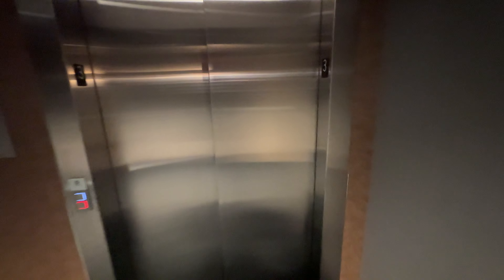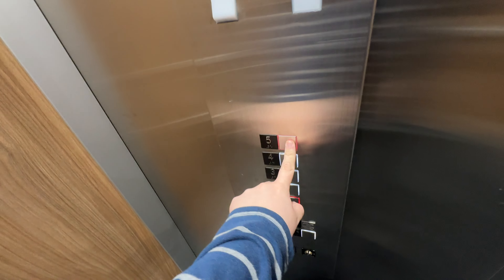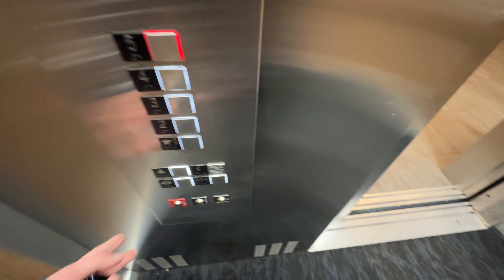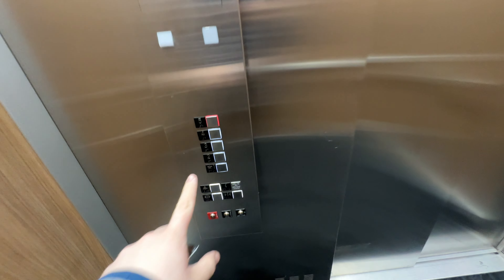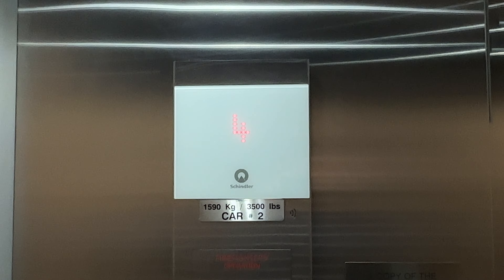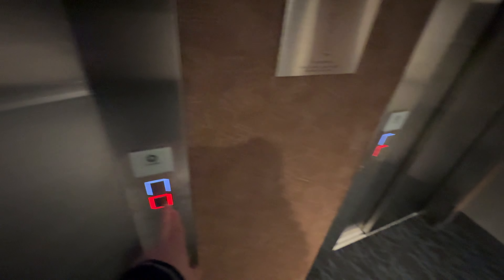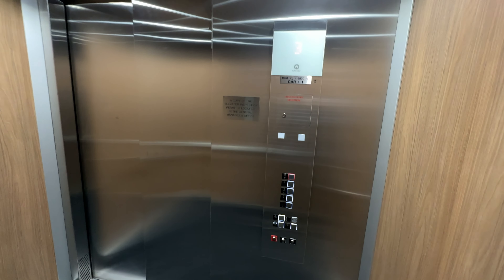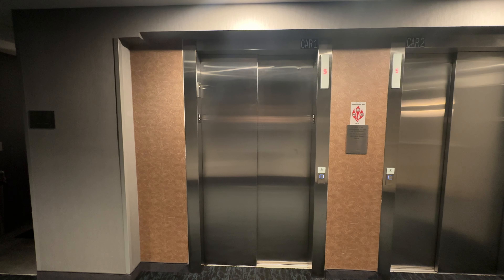Schindler 3300 MRL Traction Elevators @ Fairfield by Marriott - Westerville/New Albany, OH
Here's a pair of elevators at the Fairfield by Marriott Columbus New Albany in Westerville. A very nice pair of second-generation Schindler 3300s, they pack very nice cabs and seem to have held up pretty well. Overall, these are in good shape in 5-year-old 3300s.
HOTEL HISTORY:
Fairfield by Marriott Columbus New Albany  - 2019-present
Address: 4976 E Dublin Granville Rd, Westerville, OH 43081
Brand - Schindler
Model - 3300
Hoist - True (VVVL) MRL traction
Type - Passenger
Speed - 150 FPM
Fixtures - FI GS
Capacity - 3,500 Pounds (1,590 KG)
Controller - Microprocessor
Interlock - ECI
Machine - Schindler
Ropes - STM
Installed - 2019
Date of Recording - January 13, 2024
Device(s) used - Apple iPhone 14 Pro Max
DEDICATED TO: Chris Cronin, escandelev, Awesome Will, Michiana Elevators, and all other subscribers